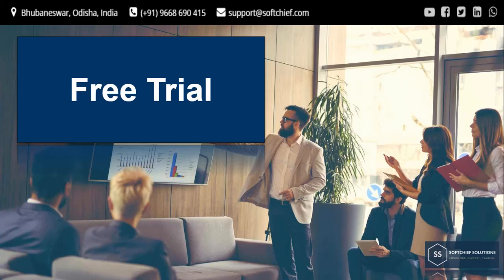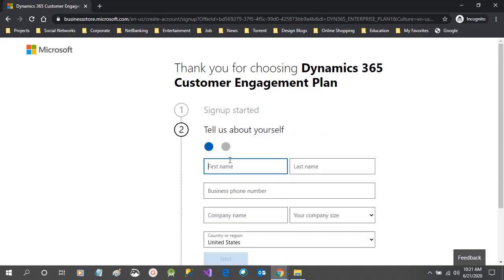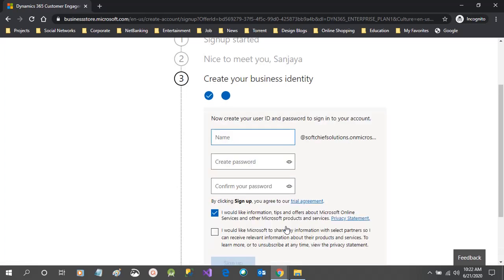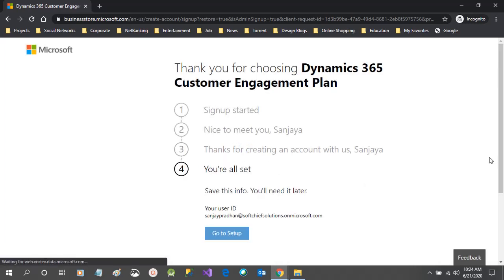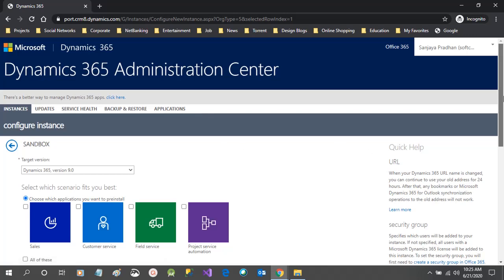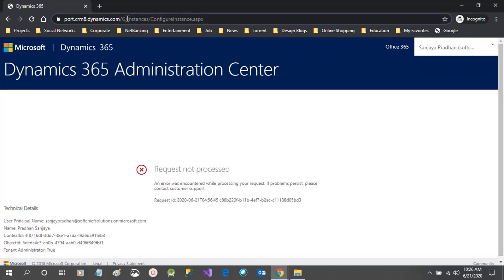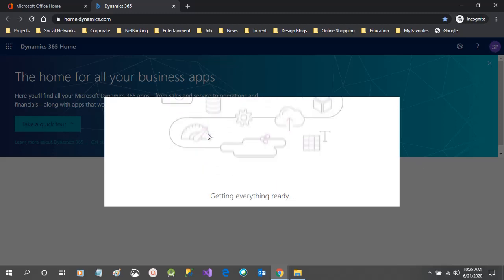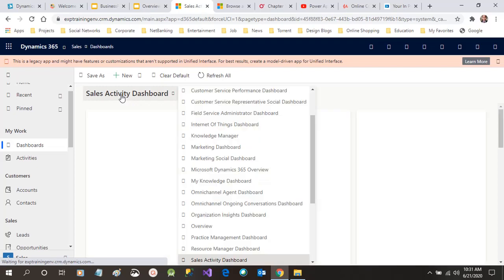How to subscribe Free Trial of Dynamics 365